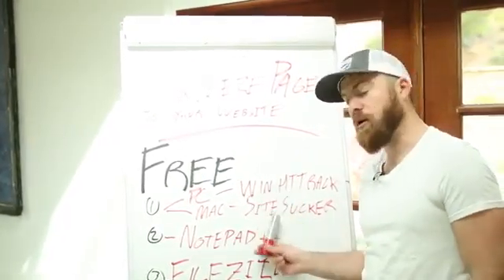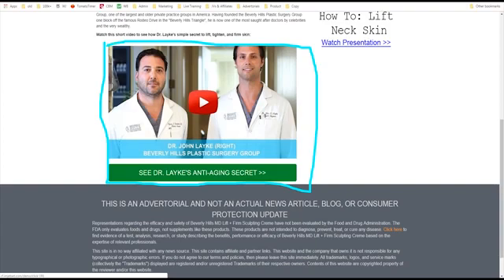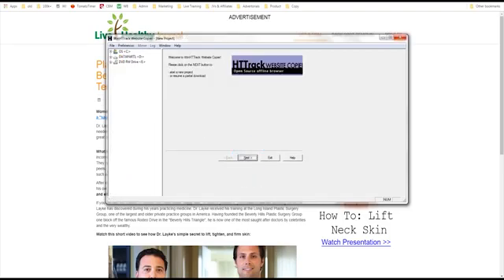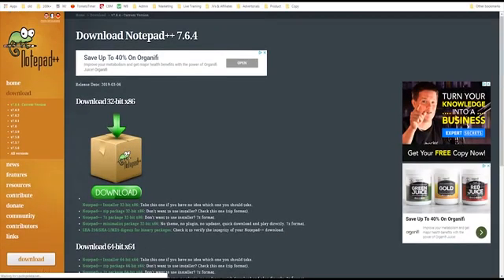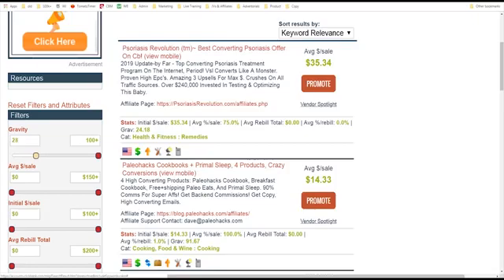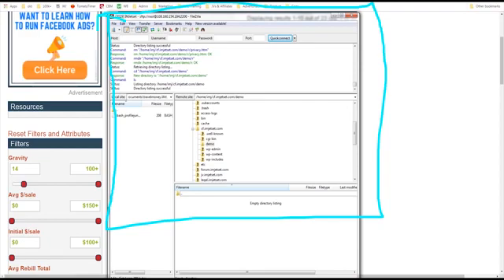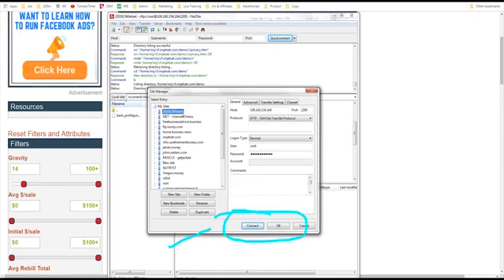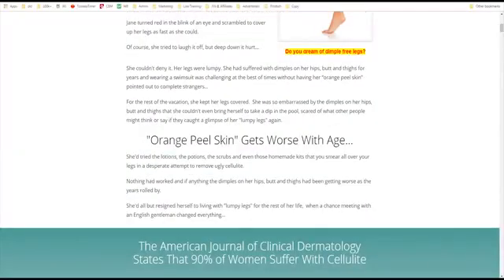Add A Squeeze Page And How To Put On Your Website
John Crestani teaches us. how too's and how not too's on

Learn More From John Crestani in His Book You Can Get For Only $1

Try out John Crestani's Free Training

Link Library & Products

    Search Crestani
    Grab your link

See All The Free Traffic Methods Here!